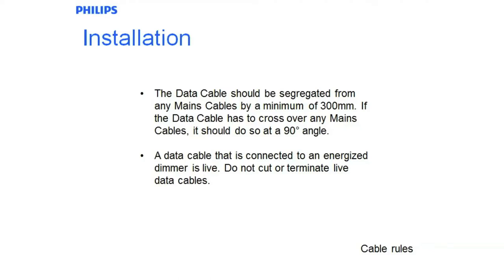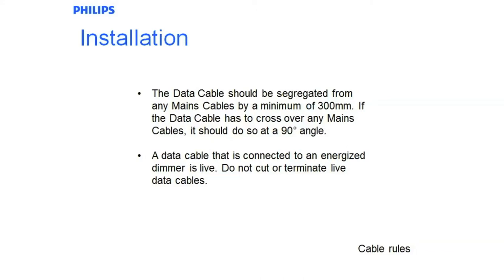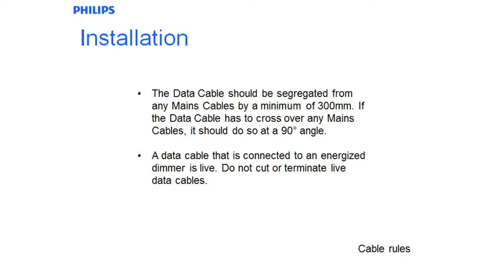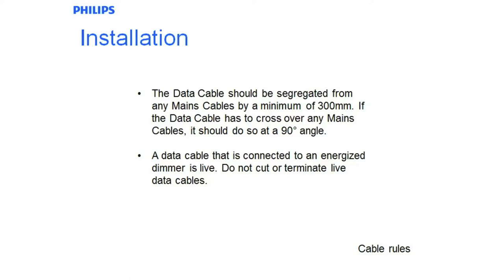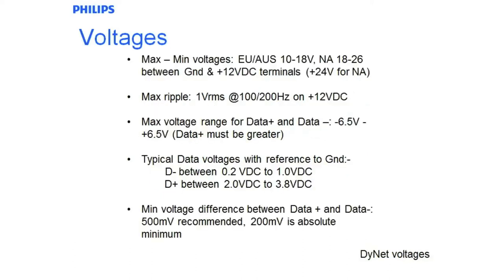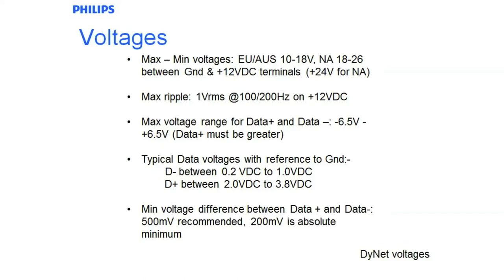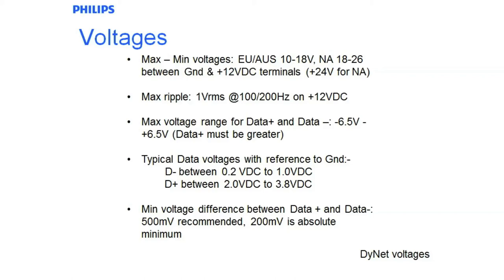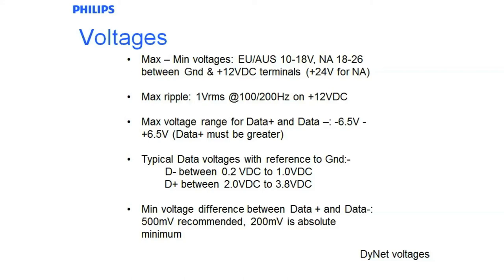Installers - Installation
The installer's content has been designed to provide an understanding of the particular requirements for the installation of Philips Dynalite equipment
Further Information: